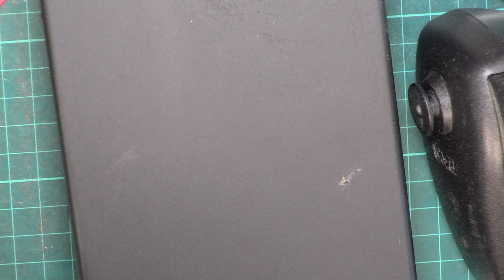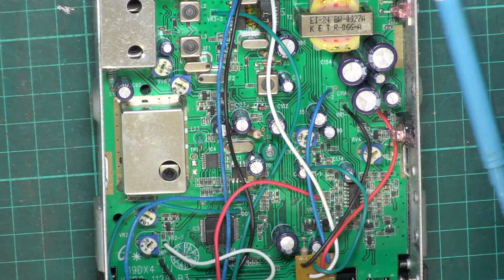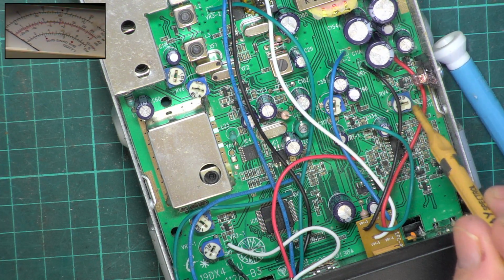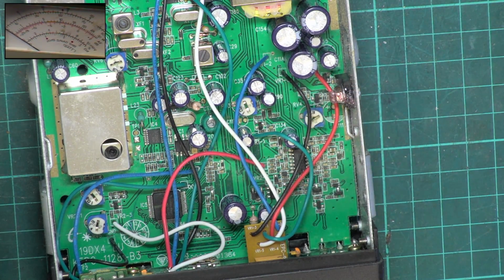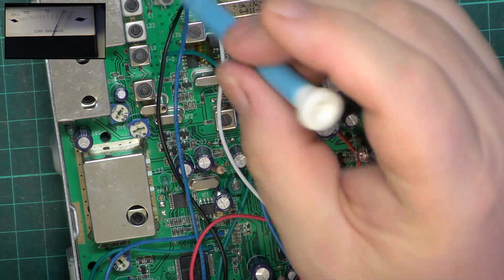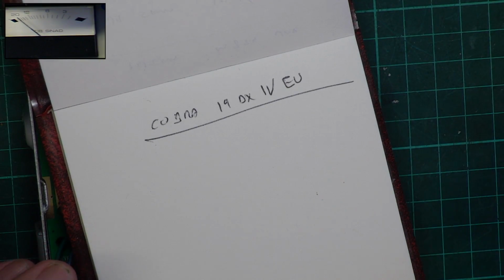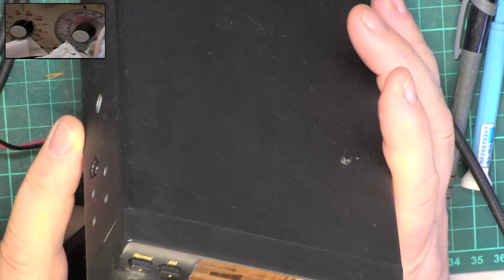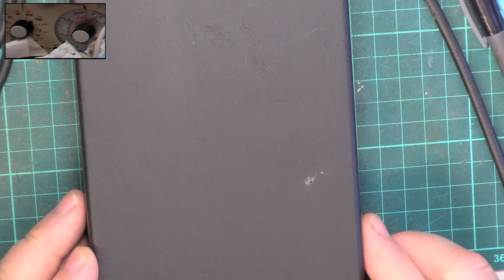Cobra 19DXIVEU UK CE MultiNorm CB radio (mobile) - Service adjustments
I was asked what I thought of the Cobra 19 DX-IV-EU radio. We bought this sample about 6 years ago, so here is the service adjustment video for it. I'll do an On The Air test later on if Mr Chippie is available.

Recorded 10th October 2020

Richard G0OJF

Lincolnshire, UK